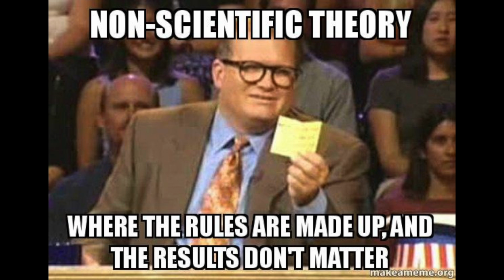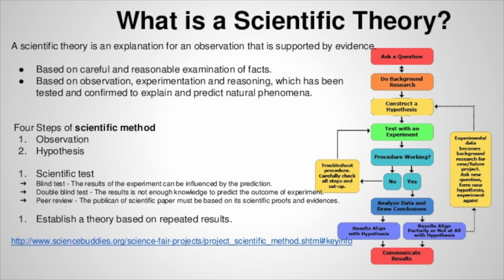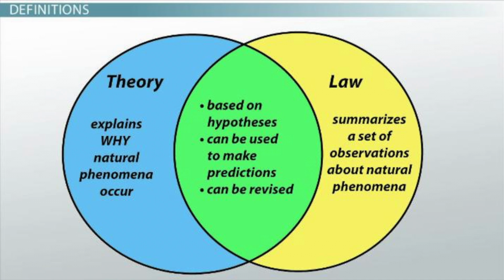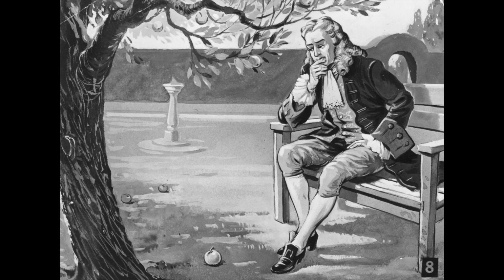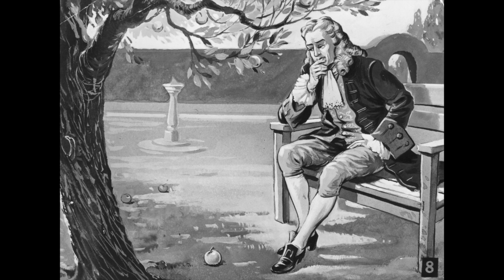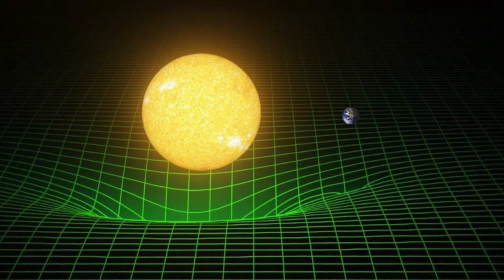It's Just a Theory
A rundown of the most prevalent scientific misunderstanding, and the differences between Scientific Theories and Laws.